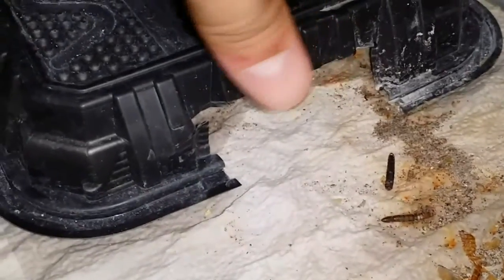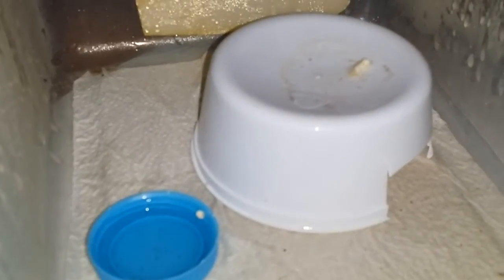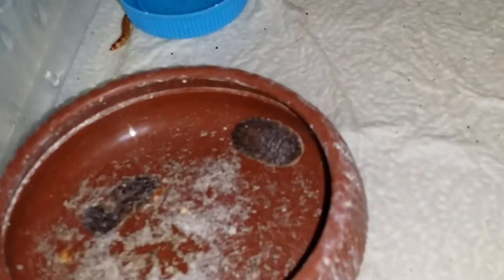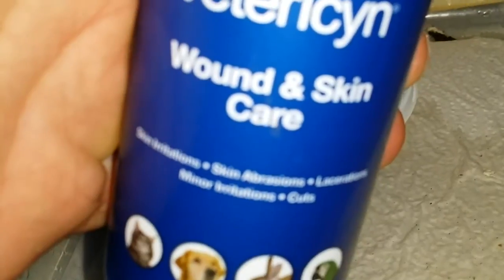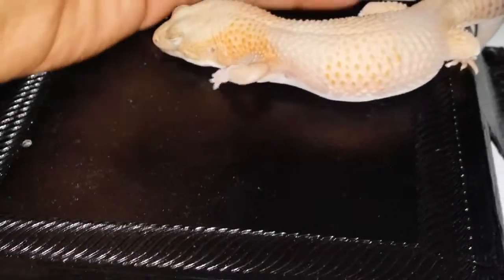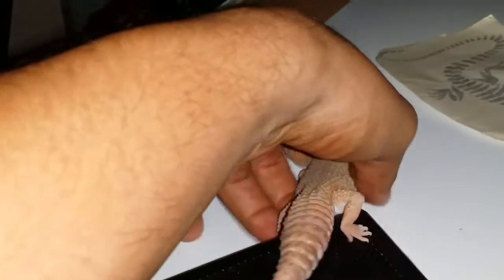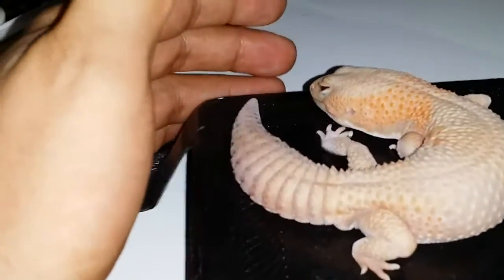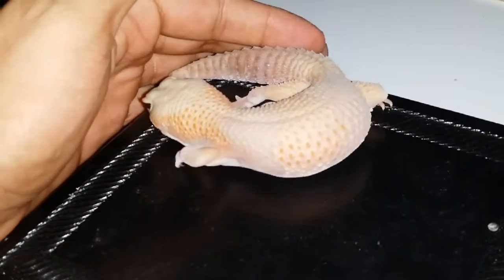Super Giant Baby Update ( HD )